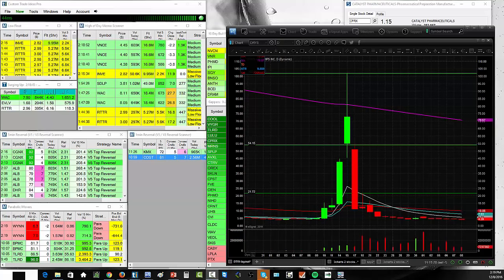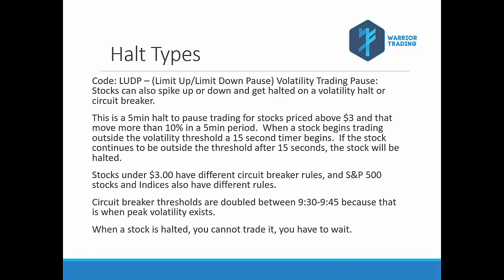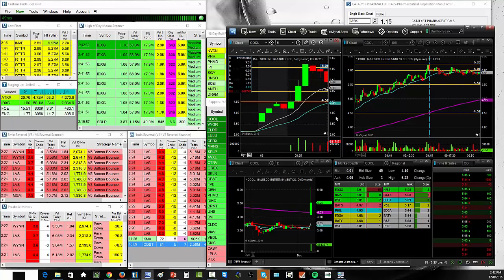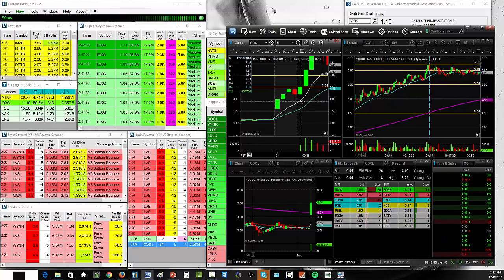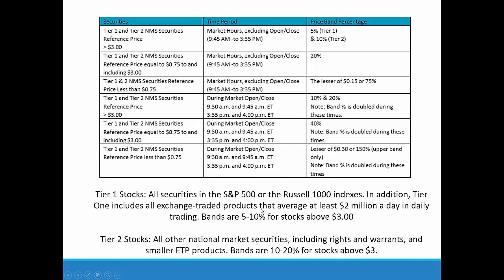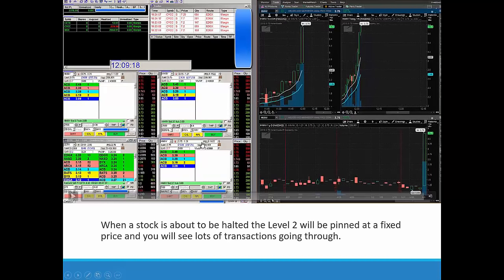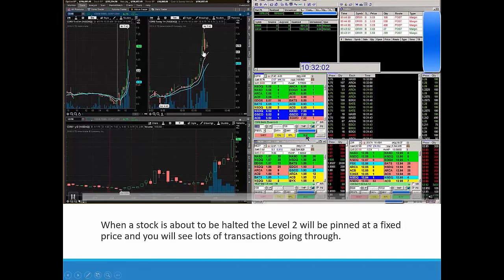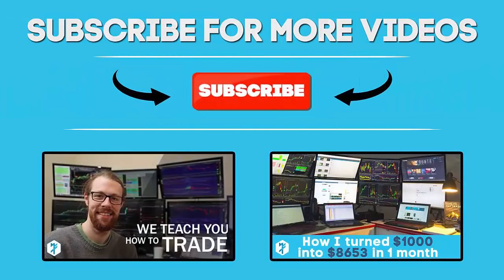Circuit Breaker Halt Explained (With Examples)